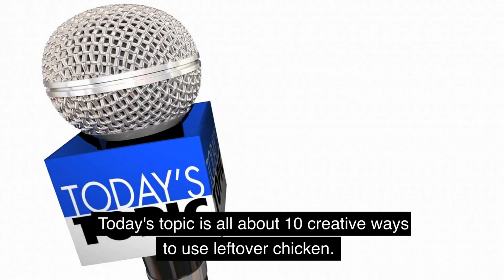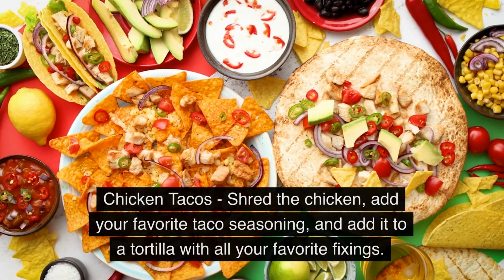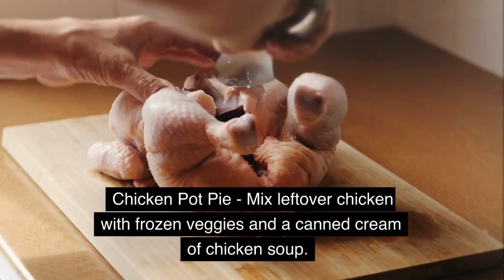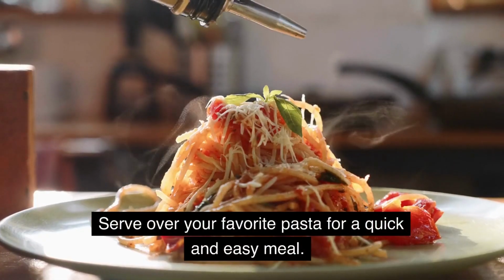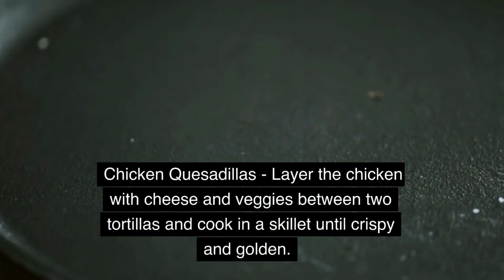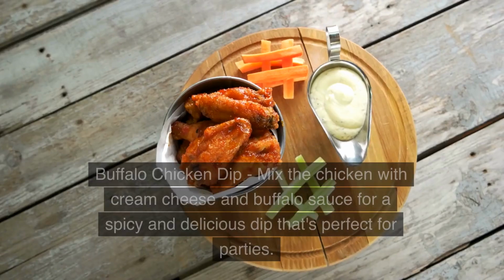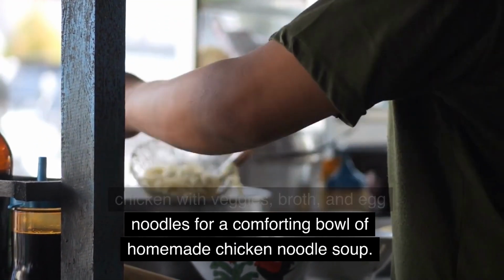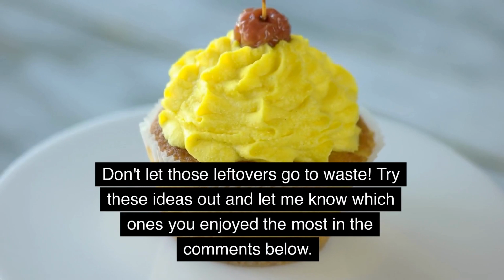10 Creative Ways to Use Leftover Chicken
Looking for delicious ways to use up leftover chicken? Check out this video where we share 10 creative and easy ideas for transforming your leftover chicken into new, tasty meals! From soups and salads to sandwiches and wraps, we've got you covered.

Some popular keywords related to this topic include: leftover chicken recipes, chicken leftover meals, creative recipes with leftover chicken, easy leftover chicken recipes, and cooking with leftovers. Throughout the video, we'll be using these keywords naturally to help drive traffic to our channel.

In addition to providing great recipe ideas, we'll also be sharing some tips on how to maximize the use of your leftover chicken and reduce food waste, making this video useful for both your taste buds and your wallet.

So don't let your leftover chicken go to waste - tune in to our video for some inspired ideas and delicious meals! And if you're looking for even more kitchen inspiration, be sure to check out our Best Seller Food in Amazon Don't forget to like, comment, and subscribe for more tasty video content!